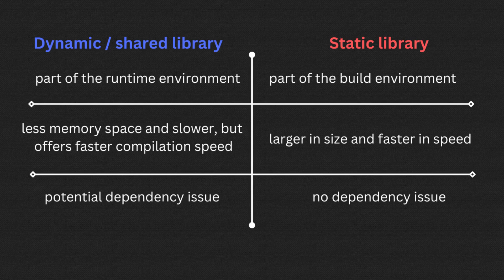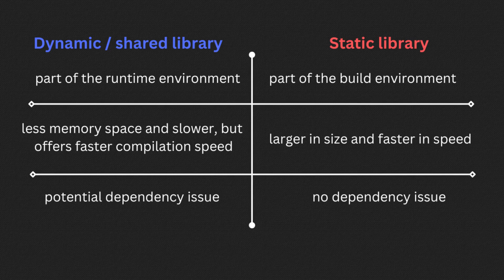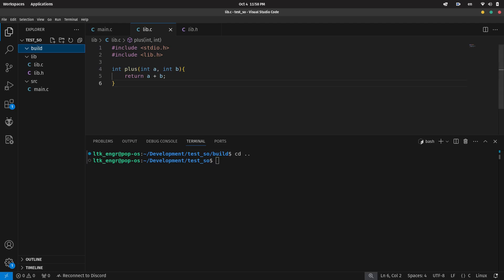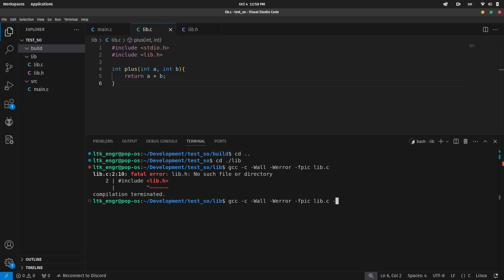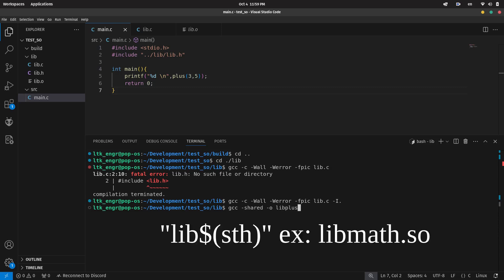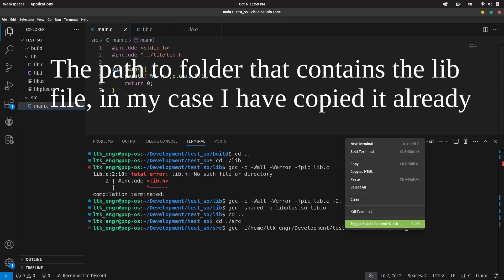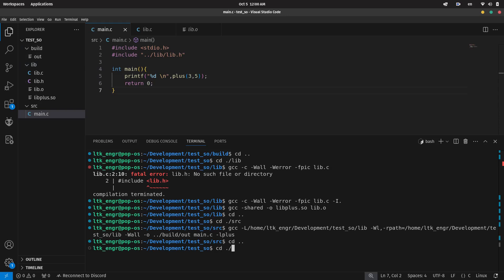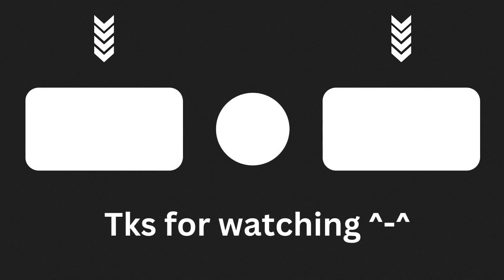Create shared object files (.so) on Linux and use them for your C/C++ projects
This is a simple and short guide to create a .SO file on Linux, then use it to with your C program
Reference:
( this is for understanding what flag we use with GCC)

Commands used:
gcc -c -Wall -Werror -fpic lib.c -I.
gcc -shared -o libplus.so lib.o
gcc -L[path to the folder containing the library] -Wl,-rpath=[path to the folder containing the library] -Wall -o ../build/out main.c -lplus

I would also appreciate it if you give me a small amount of donation as I’m still a college student.

Chapters:
0:00 Start
0:02 Static vs Dynamic libraries
0:45 Detailed instruction